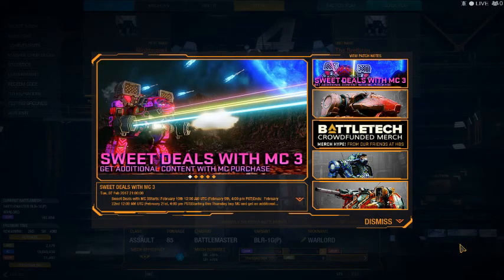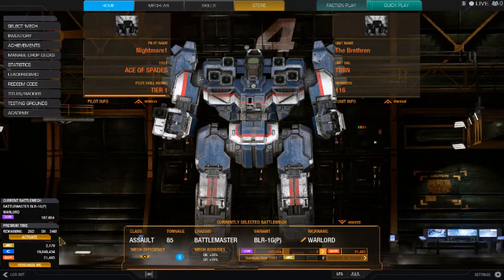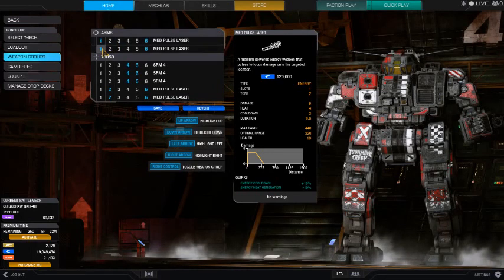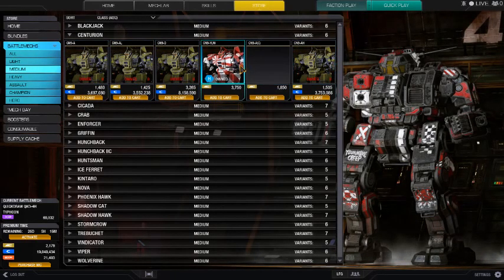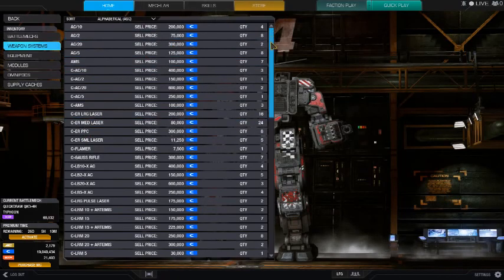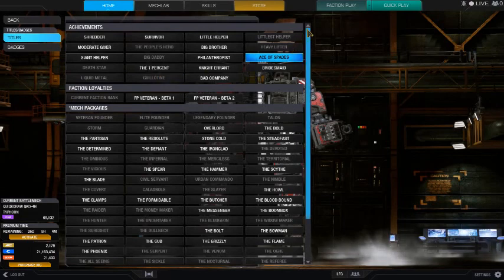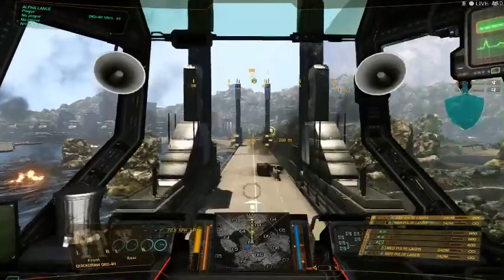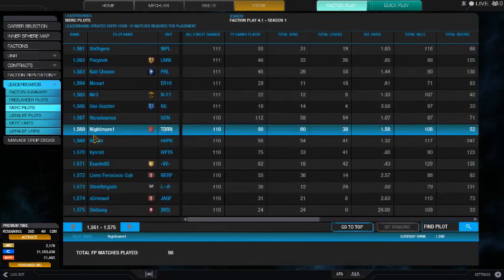MechLab UI Tutorial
Mechlab tutorial